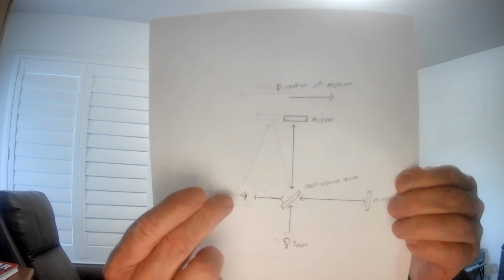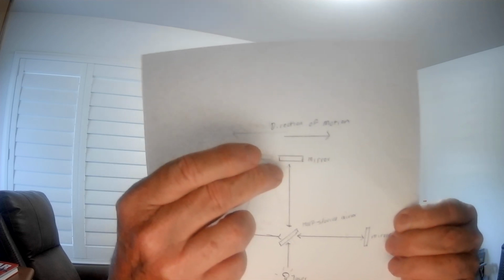The Speed of Light cannot be Absolute: Challenging Einsteins Theory of Relativity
The Null Result of the Interferometer proves that light speed is cumulative.